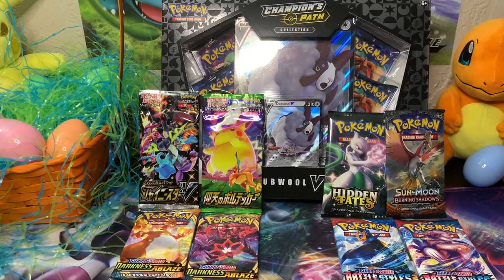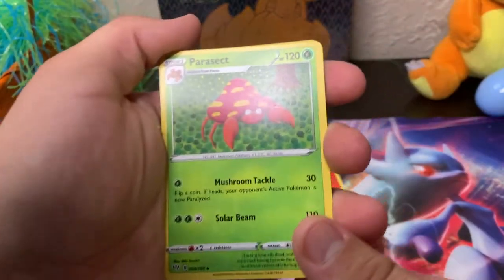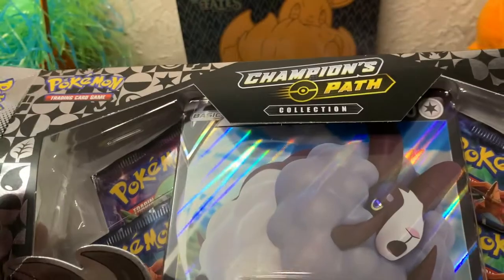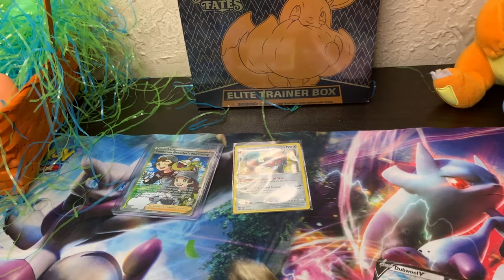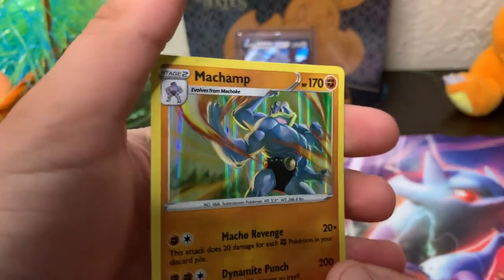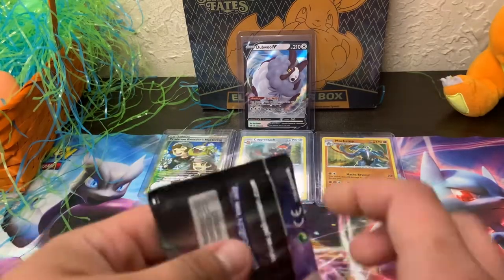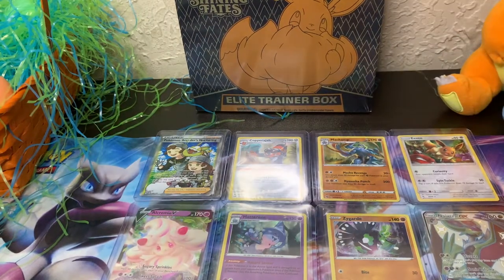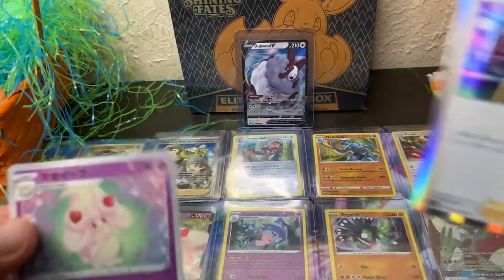POKEMON CARD OPENING!! FULL ART TRAINER!!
This is our Easter special video and had some good pulls!!